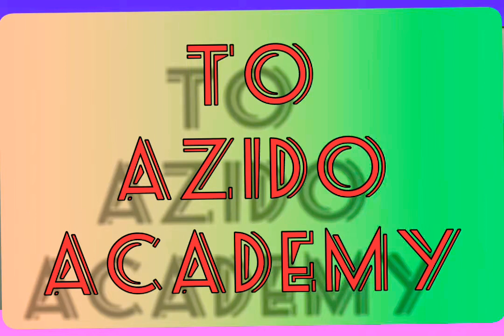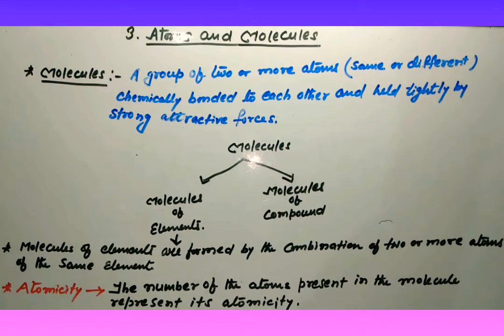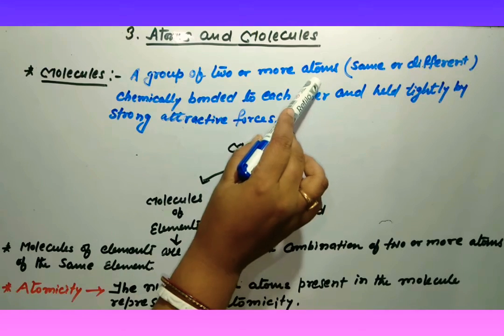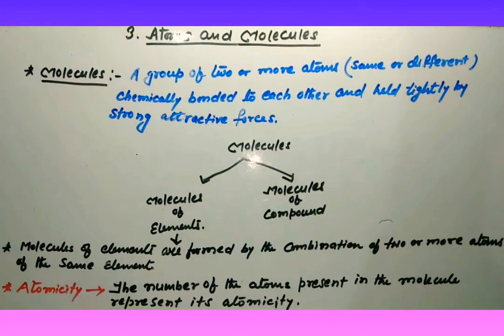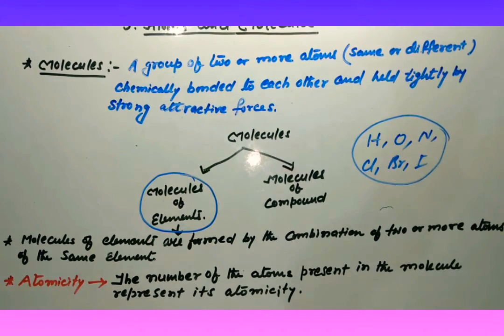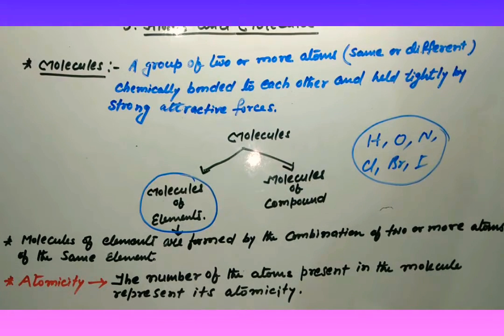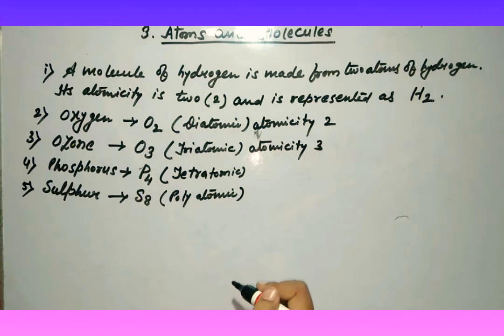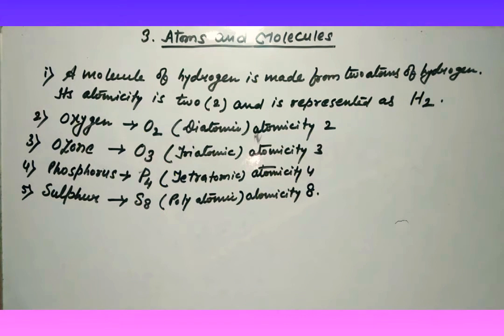NCERT#CBSE#ATOMS#&MOLECULES ATOMICITY ELEMENTS SYMBOLS परमाणुओं अणुओं तत्व प्रतीक परिभाषा#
Created by